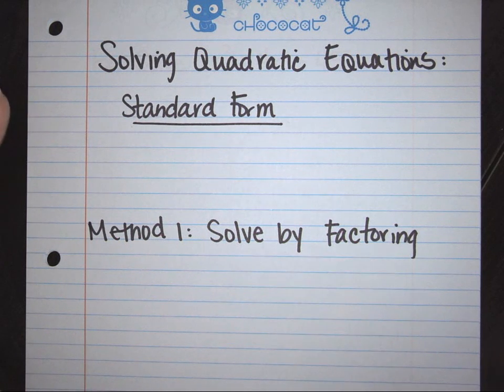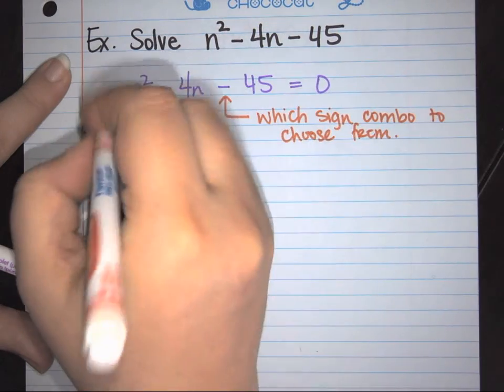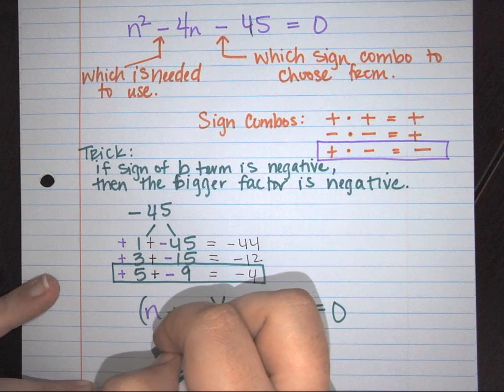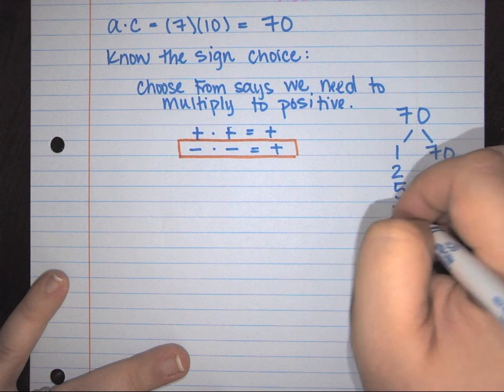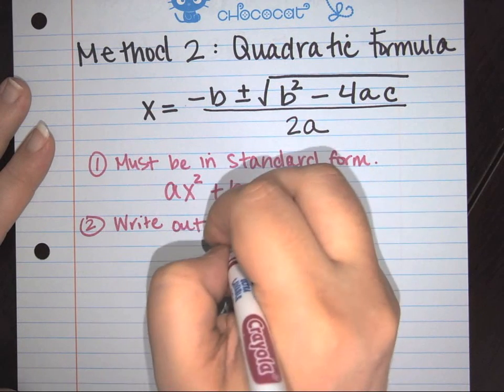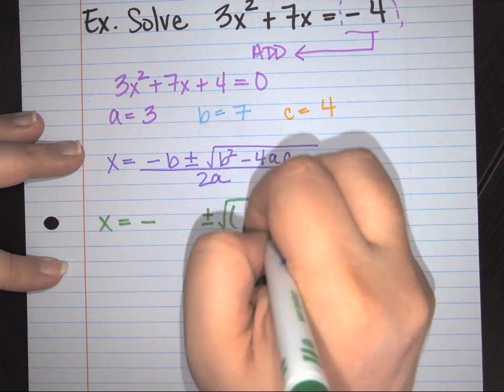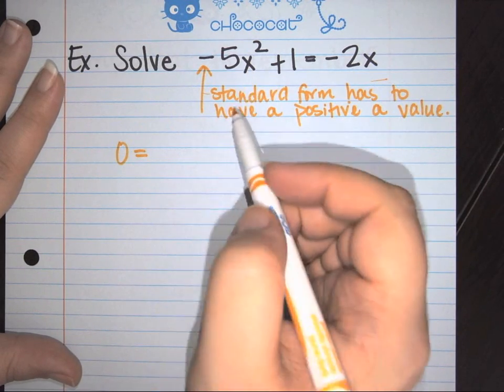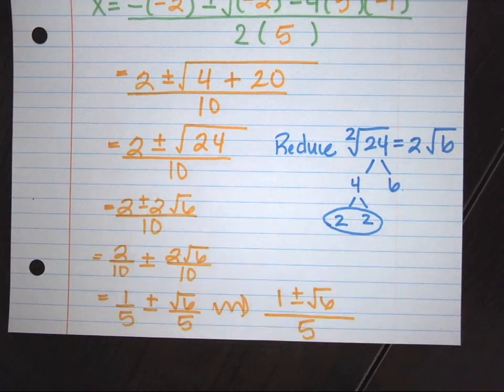Solving Quadratic Equations - Quantitative Reasoning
This video will cover a few examples for solving quadratic equations using factoring or the quadratic formula.  The examples will demonstrate how to solve when using the FOIL idea for factoring as well as the ac method for factoring.  The quadratic formula examples will show what happens when the radical completely reduces/simplifies away and when it doesn't and how the solutions will look.